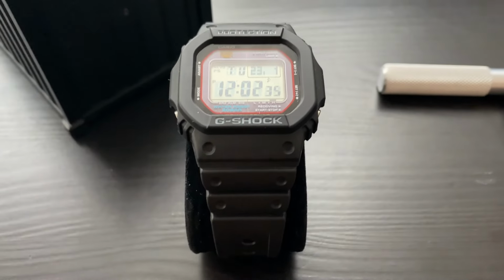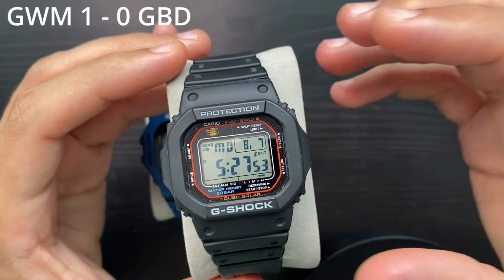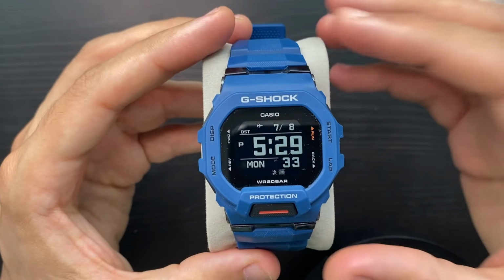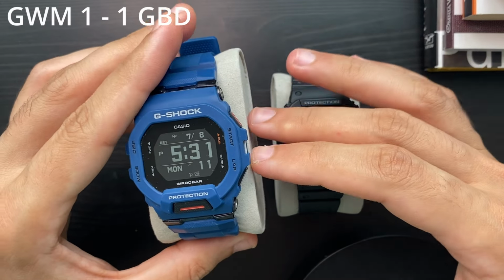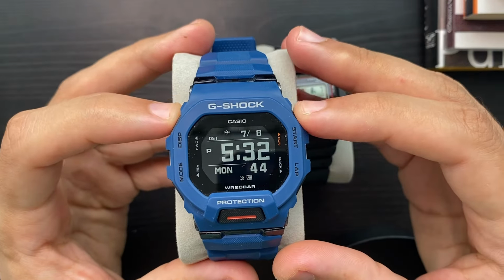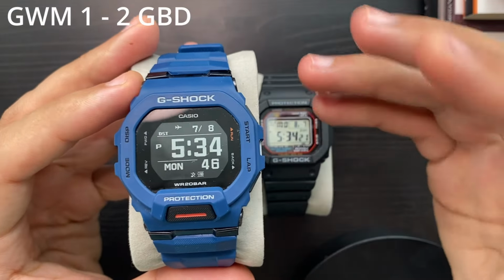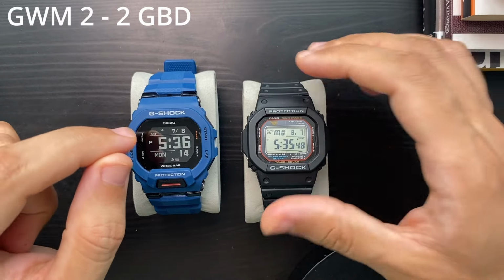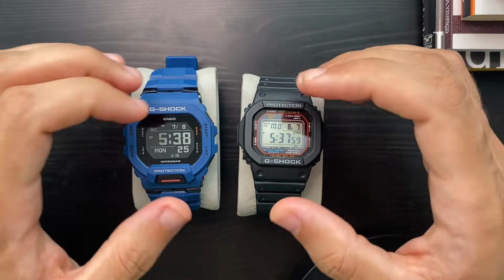Casio G-Shock GWM-5610u vs Casio G-Shock GBD200 Comparison Video | The Best G-Shock Under $150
Amazon US
Amazon UK

Amazon US
Amazon UK

Timestamps:
Intro 00:00
Style & design 00:16
Specs & functionalities 00:59
Screen & ergonomics 02:23
Comfort & wearability 03:22
Price & value 03:51
Conclusion 04:22